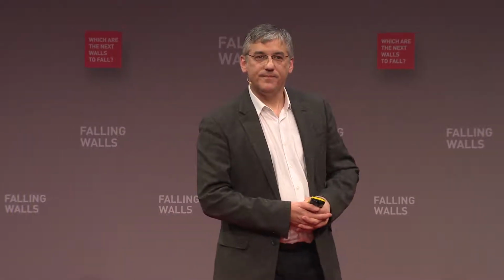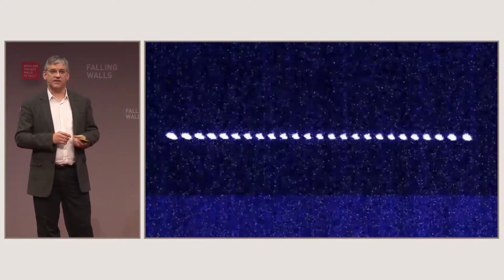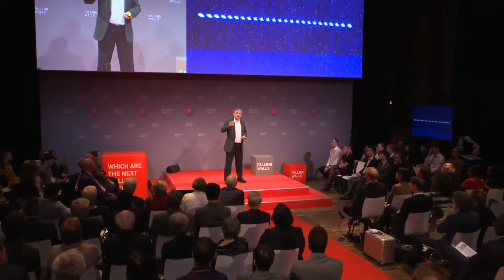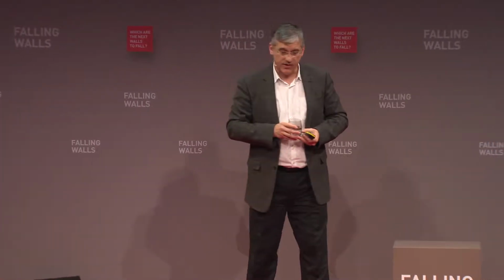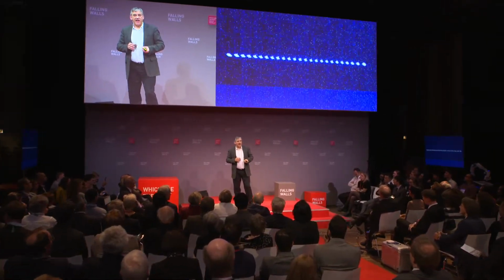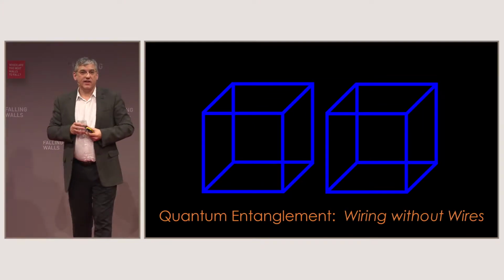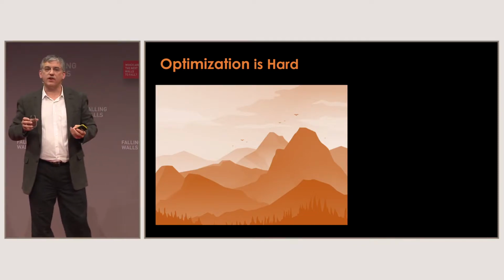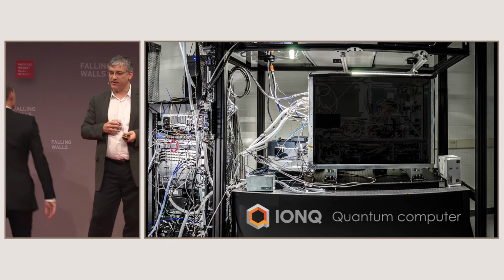Falling Walls Conference 2019 – Quantum Computing | CHRIS MONROE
The Falling Walls Conference is an annual global gathering of forward-thinking individuals from 80 countries organised by the Falling Walls Foundation. Each year on 9th of November – the anniversary of the fall of the Berlin Wall – 20 of the world’s leading scientists are invited to Berlin to present their current breakthrough research.

Chris Monroe, University of Maryland